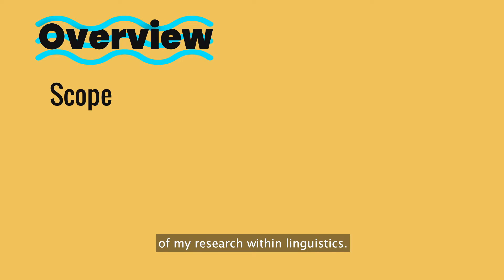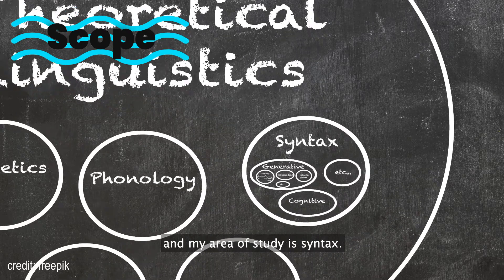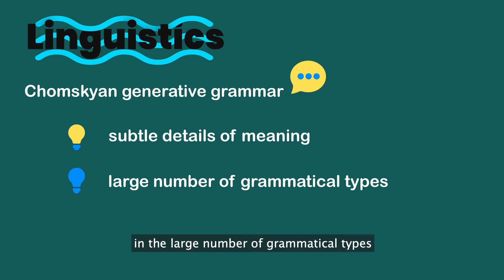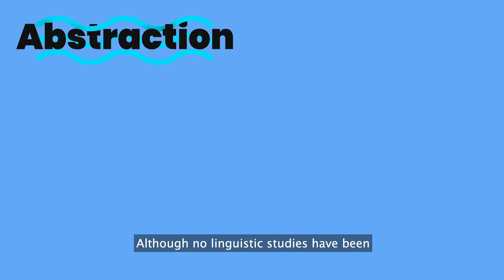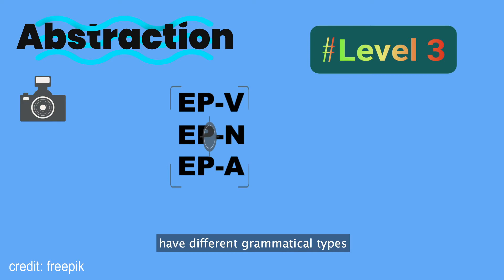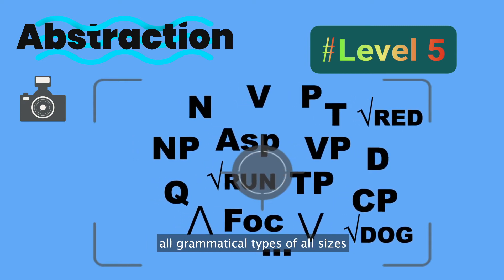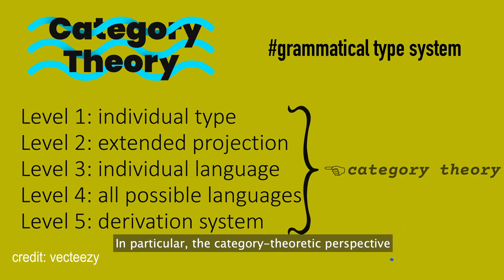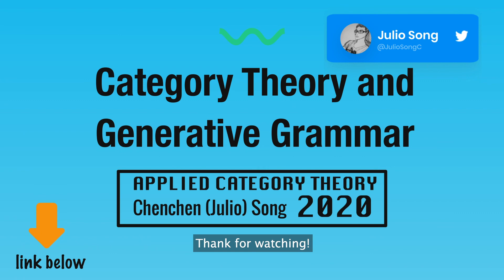Category Theory and Generative Grammar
This short video presents some background information for my virtual poster at ACT2020 (July 8, 2020), which applies category theory in theoretical linguistics, more exactly in Chomskyan generative grammar. I start by delineating the scope of my research and then go on to present a "ladder of abstraction" in the grammatical type system of human language. I finish by suggesting that category theory could be a valuable source of inspiration for linguists in integrating various ideas about this richly structured system.